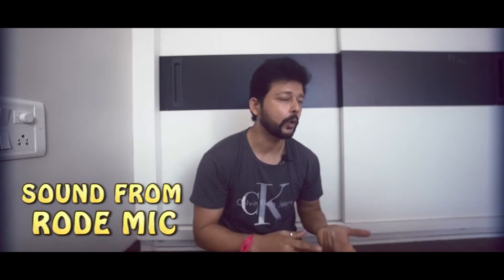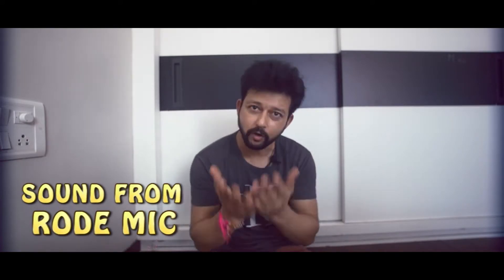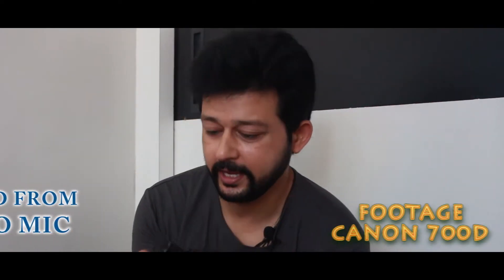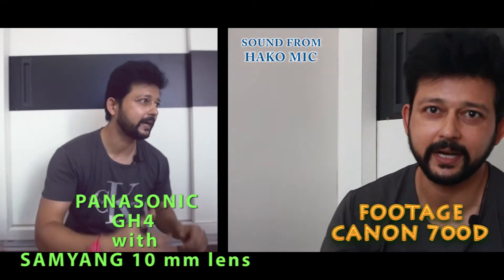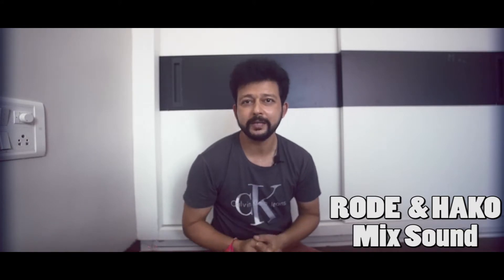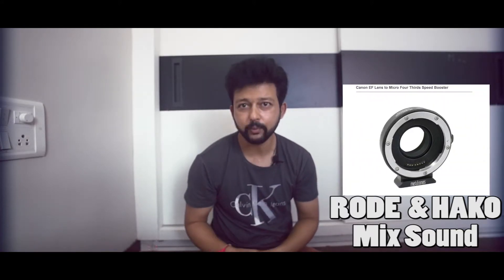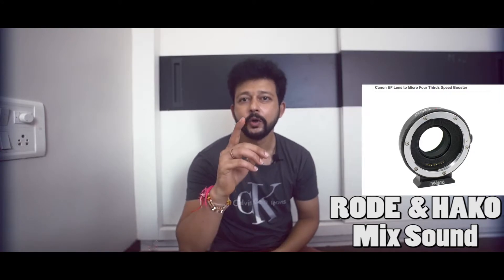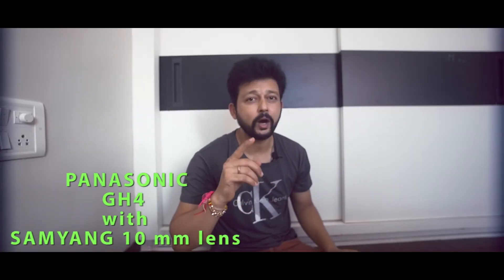बेहतर व्लॉग शूट करने के लिए सेटअप | indian vlogger rahuol lohani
बेहतर व्लॉग शूट करने के लिए सेटअप kya hona chahiye? So many people face the same issue about vlogging which i have faced and still trying to learn. here is a side by side comparison between PANASONIC GH4 CAMERA with RODE MIC and SAMYANG 10 MM 3.1 LENS WITH GORILLA POD  SET UP. I AM COMPARING IT WITH CANON 700D WITH KIT LENS 18-135 F3.5.WITH HAKO LAPEL MIC.
May be you will find canon footage batter than GH4 footage as canon footage is internally color corrected. GH4 camera is good for raw shoots. For high-end color grading.
As I have experienced i ll suggest 1 good camera body i ll prefer canon with wide-angle canon EFS 10-18 mm for vlogging. Buy Either HAKO, or BOYA BYM1 lapel mic if you cant afford RODE in the beginning. These give you equally good audio quality.
In these 2 episode vlogs... i have tried to explain to you the difference between mic, lens, hope the people who wants to make better vlog .. this information will help them .
VLOGGING SETUP | बेहतर व्लॉग शूट करने के लिए सेटअप | indian vlogger rahuol lohani
RODE MIC
GH4 camera
lapel mic
lapel mic ( this one is as good as my HAKO mic)
CANON 200D CAMERA ( very good camera )
CANON 1500D for absolutely new vlogger
SAMYANG LENS 10mm
solofix gorillatripod